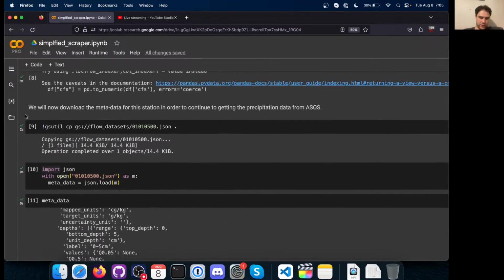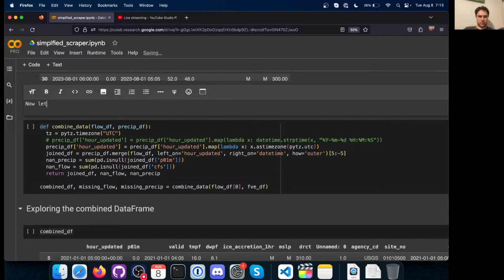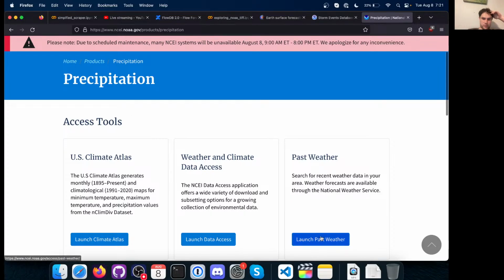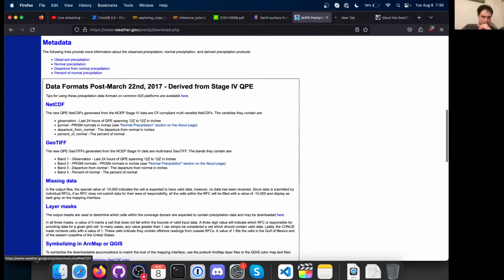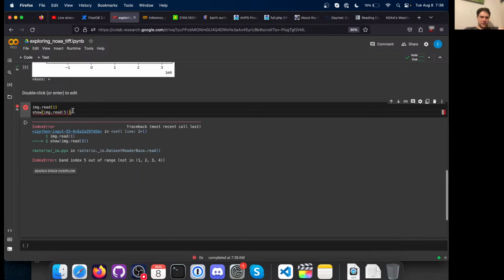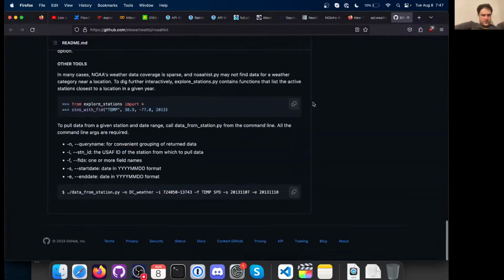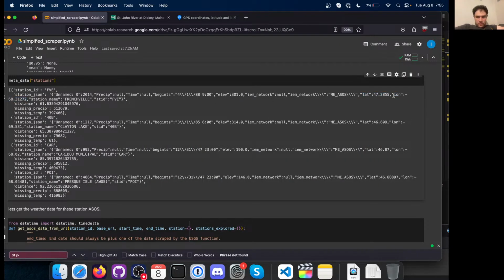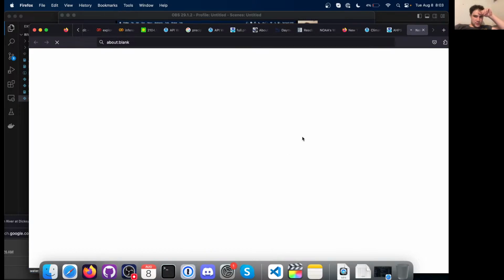Data Engineering 101: Building a real world dataset end-to-end: Part IV